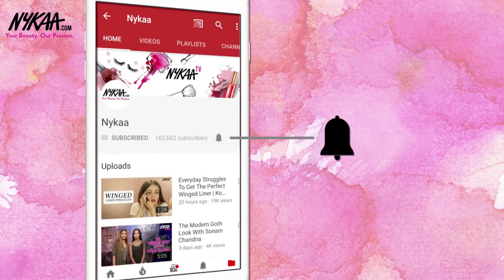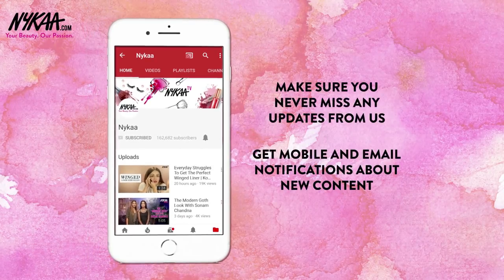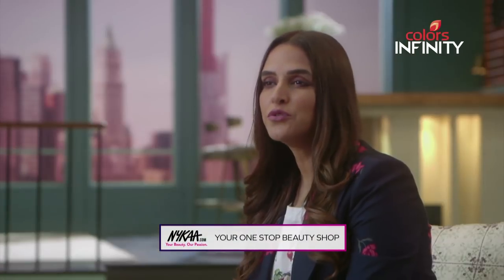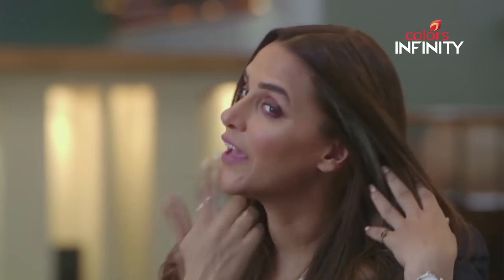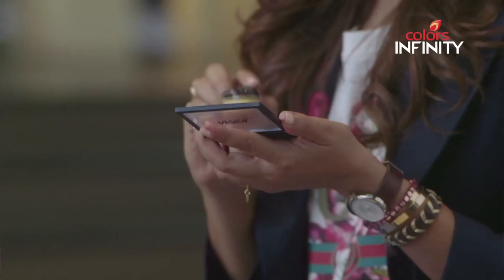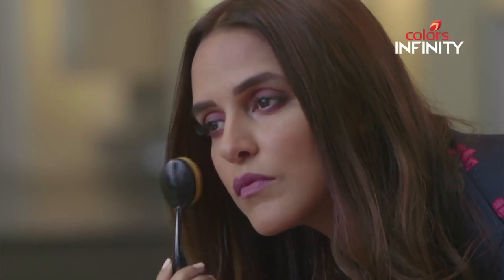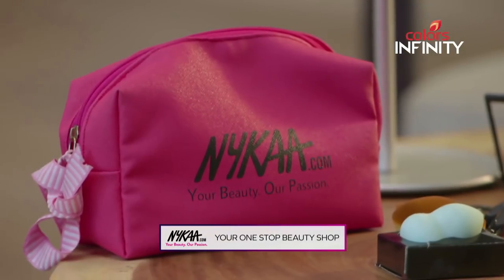Makeup and Beauty Hacks Ft. Neha Dhupia | Sunkissed Glow Makeup Look | Nykaa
You know that sun-kissed glow you get when you’ve been sunbathing by the beach? With a few makeup tips, you can now get that sun-kissed glow that you always wanted. Check out this video as Neha Dhupia teaches you how to get your glow on using warm toned pigments ! You can get this trendy makeup look with Neha dhupia exclusively with Nykaa products